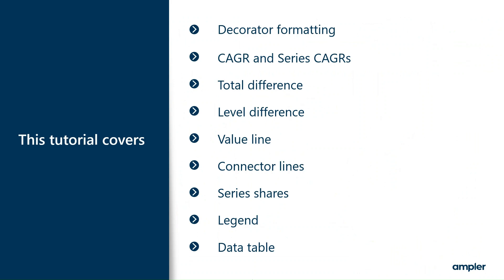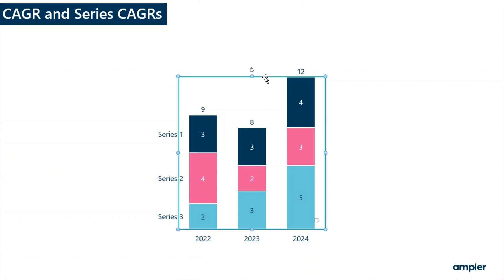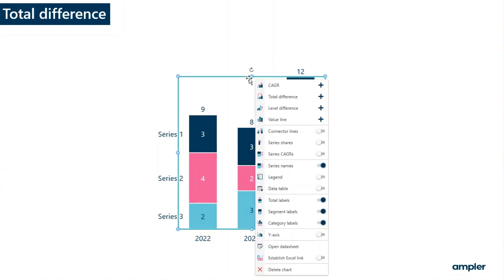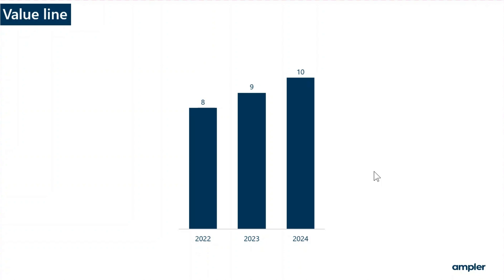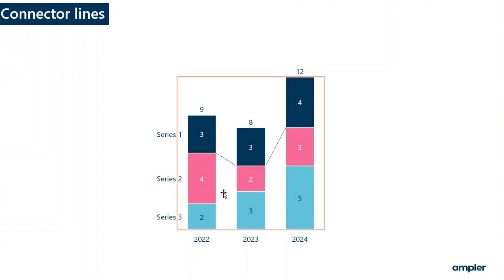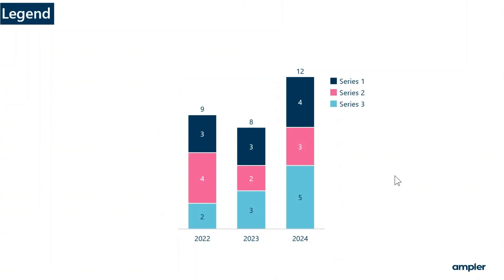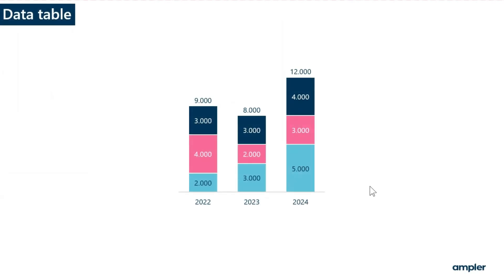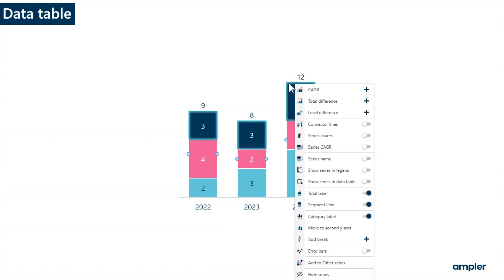Ampler tutorials - Adding and adjusting chart decorators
Ampler Charts is an advanced and extensive, yet intuitively simple, add-in for creating beautiful charts in PowerPoint. Apply your own layouts, use decorators, and create specialty charts easily and elegantly.

In this tutorial you will learn how to add and adjust chart decorators.

0:00 - Intro and overview
0:31 - Decorator formatting
1:46 - CAGR and Series CAGRs
3:20 - Total difference
4:23 - Level difference
5:17 - Value line
6:24 - Connector lines
7:05 - Series shares
8:13 - Legend
10:23 - Data table